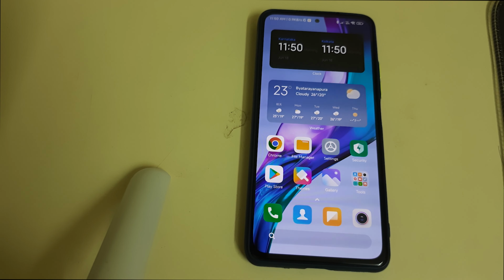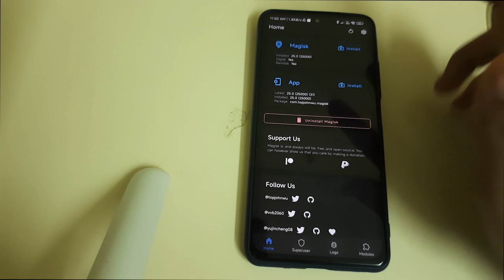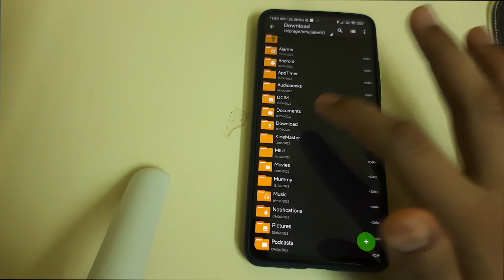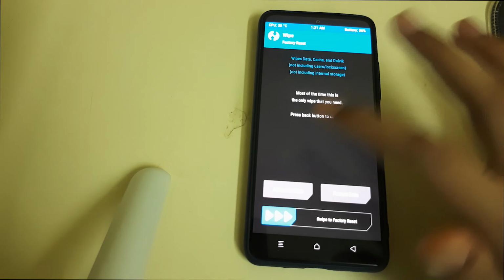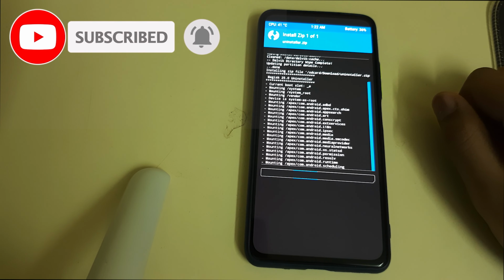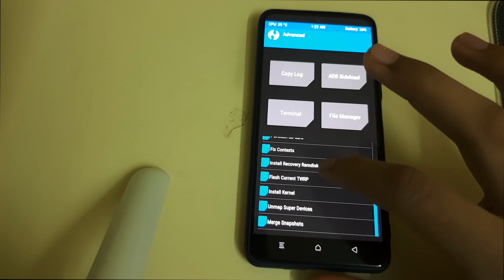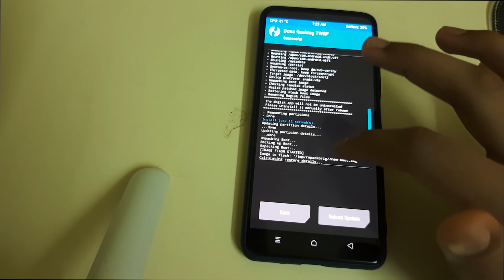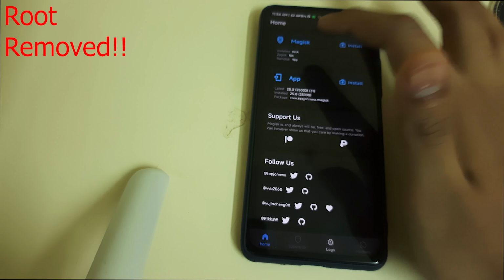How to Remove Root Access Completely | TWRP | Easy & Latest Method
How to Unroot Your Phone In 2 Minutes Without Error!!

Requirements -
1.TWRP
2.Brian